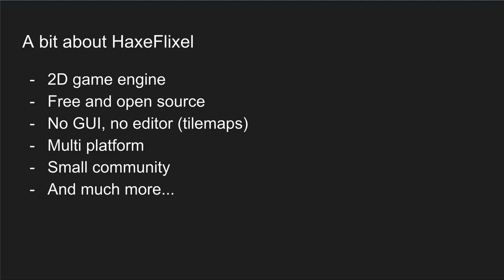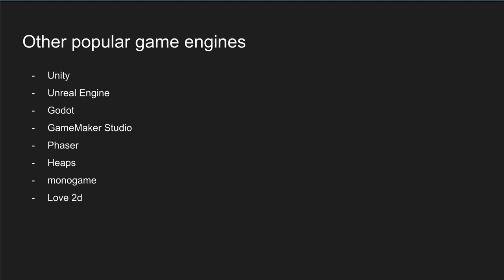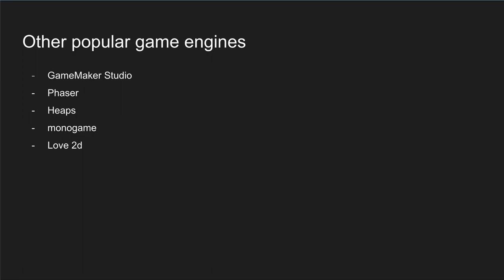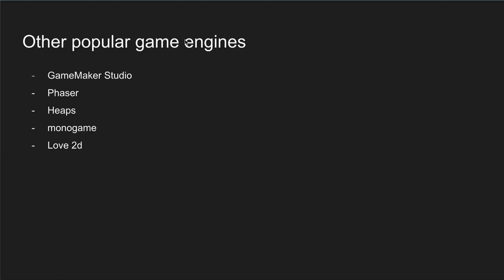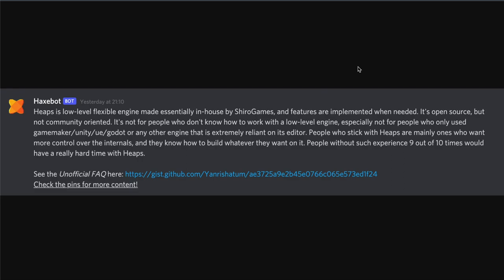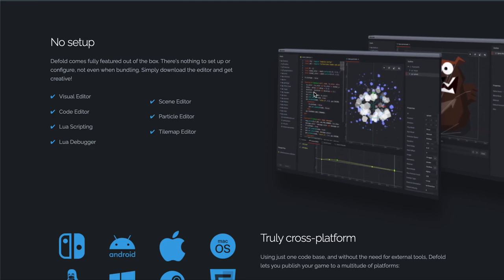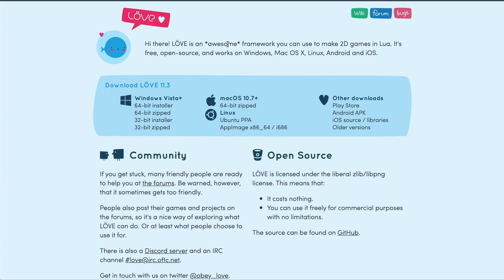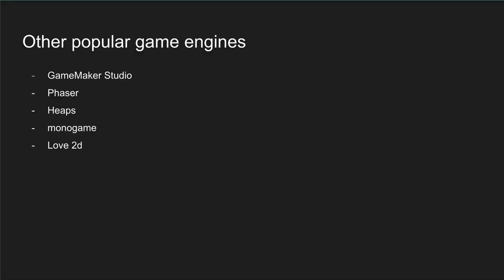HaxeFlixel vs other game engines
In this video I compare HaxeFlixel to a lot of the other popular game engines out there.